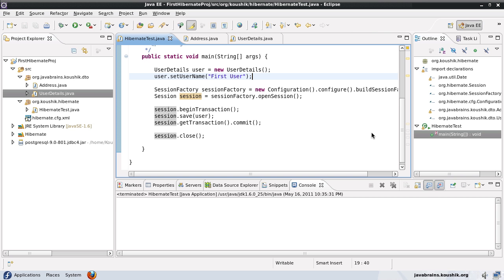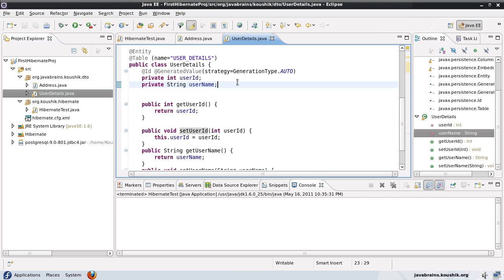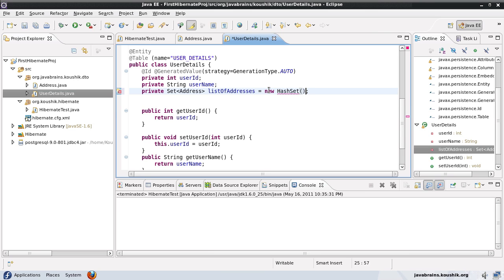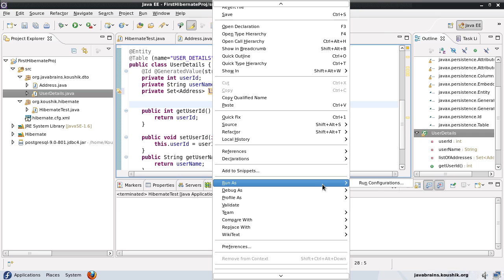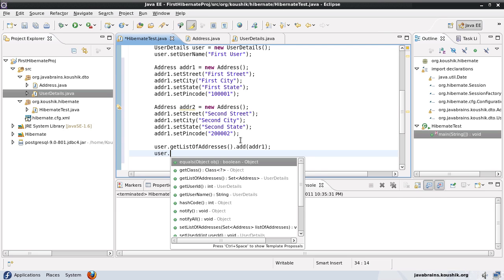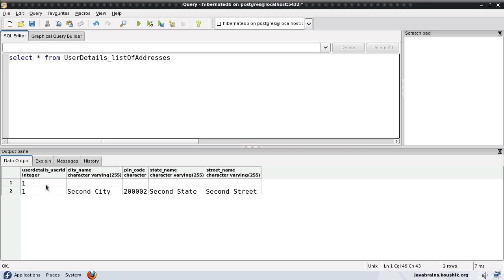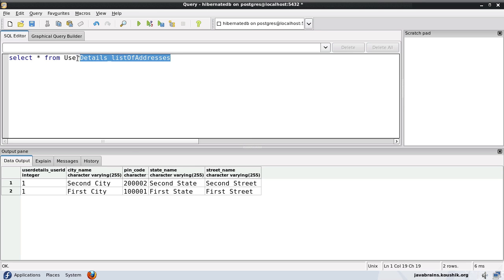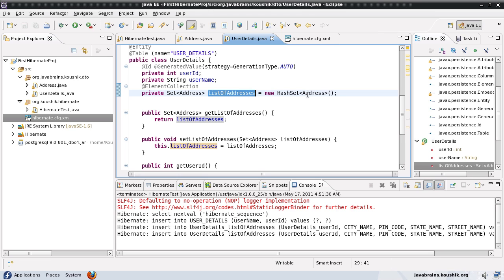Hibernate Tutorial 10 - Saving Collections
We'll now learn how to save value types that are collection objects.